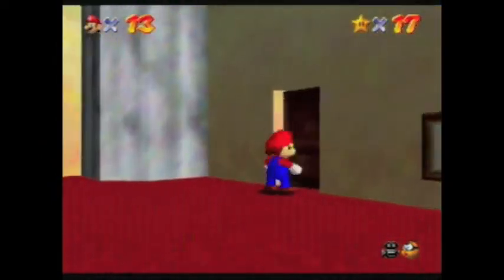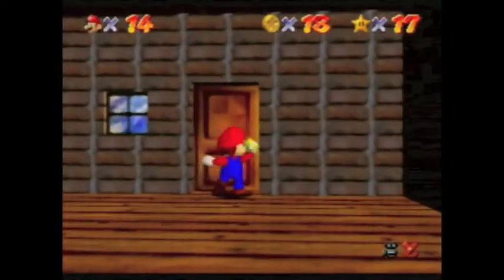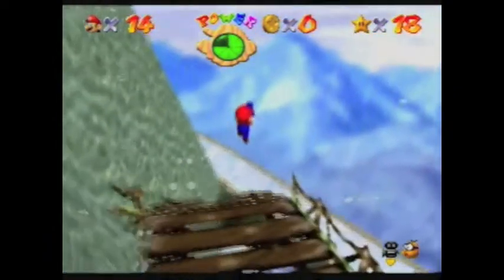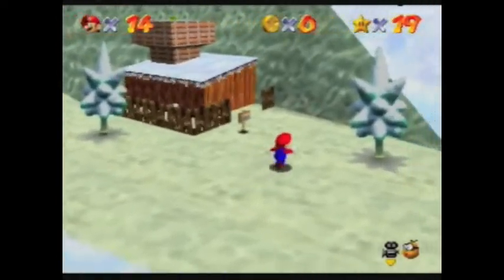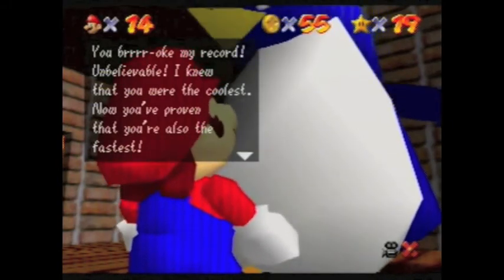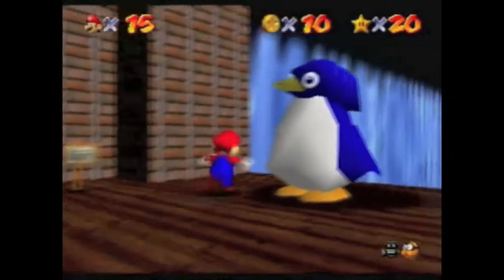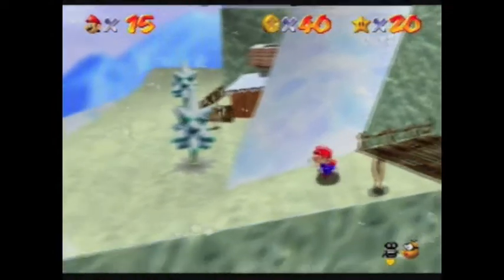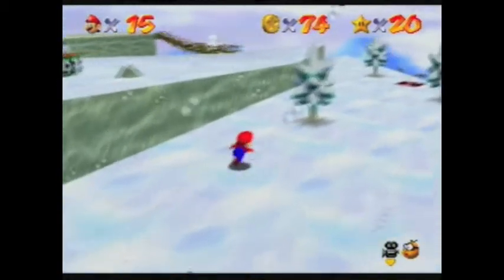Let's Play Super Mario 64 - Part 4 - Sliding In A Winter Wonderland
Super Mario 64 Part 4